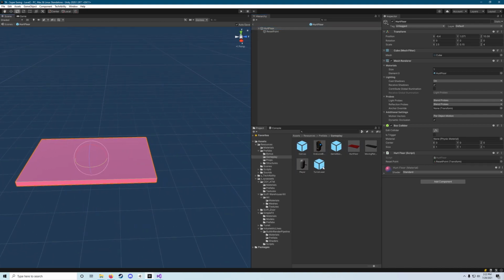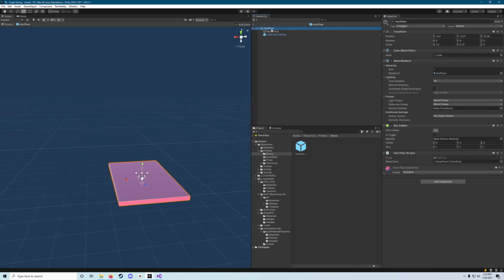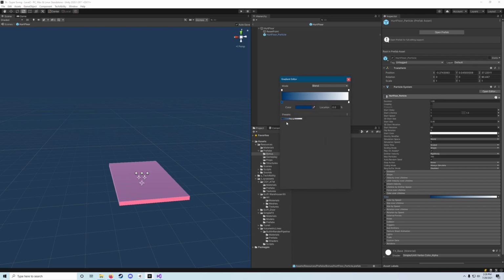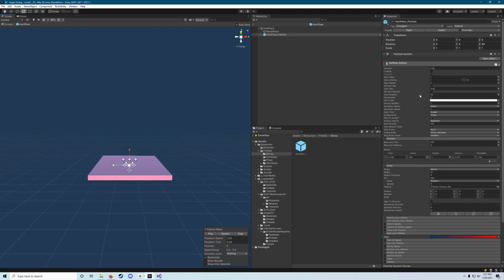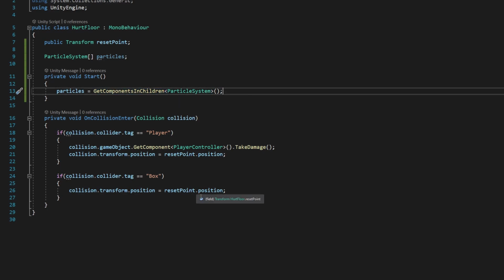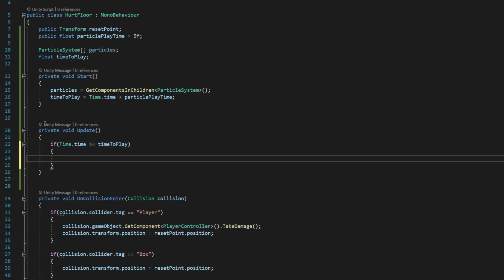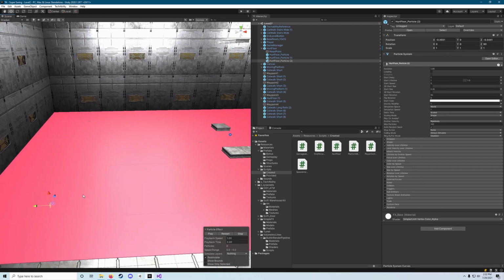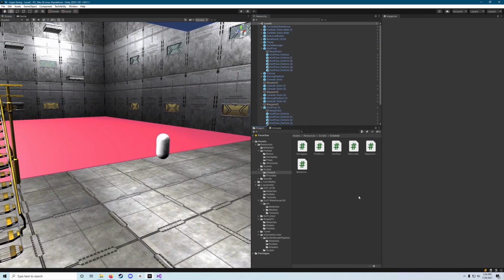Techability Super Swing Week 2 Bonus2